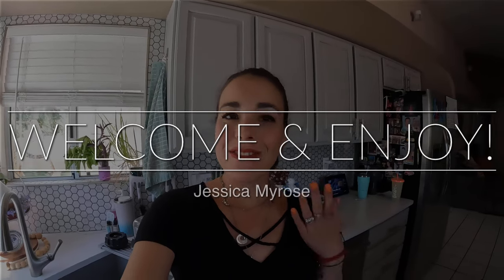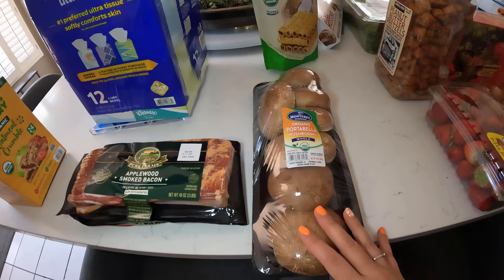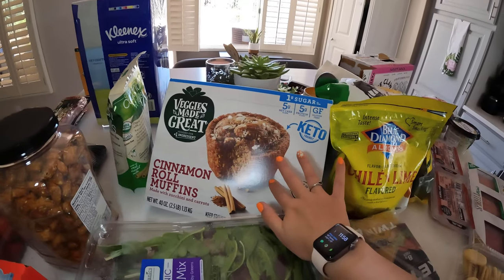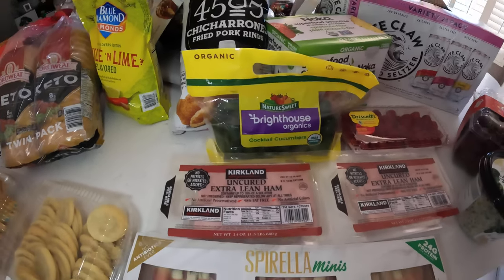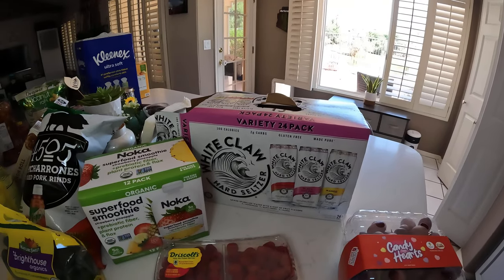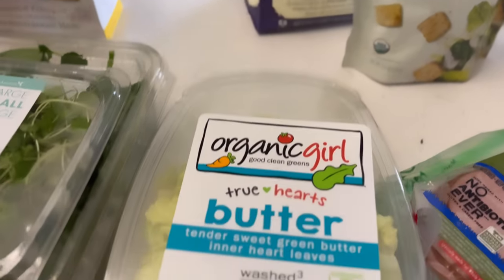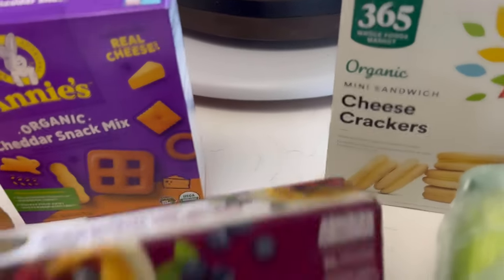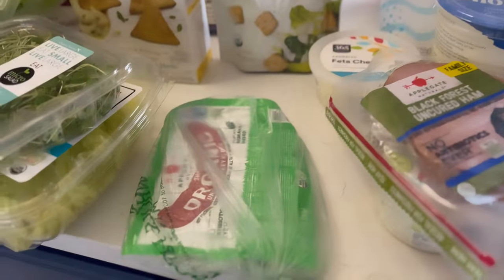Grocery Haul Costco New products and Whole Foods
♦️♦️ WANT TO KEEP FEELING INSPIRED AND MOTIVATED, WE HAVE MORE FOR YOU ‼️

🤍✨On my channel expect sense of humor, real life experiences and lot of motherhood, wellness and homemaking content!🤍
💟T  H  A  N K  S   F  O  R   W  A  T  C  H  I  N  G💟s